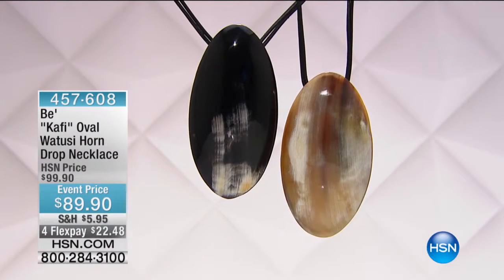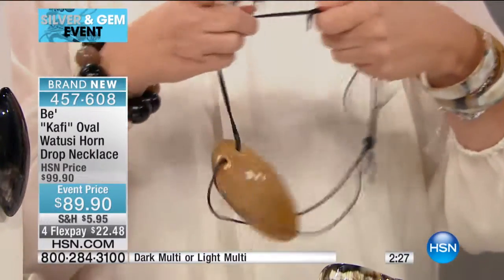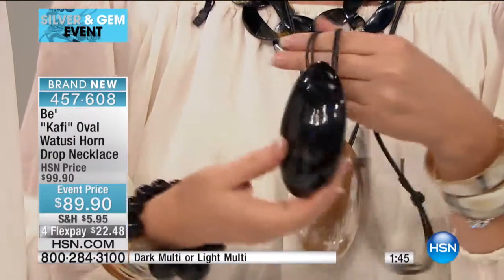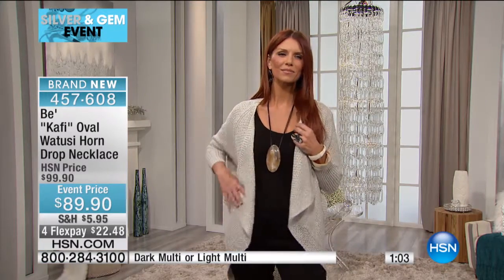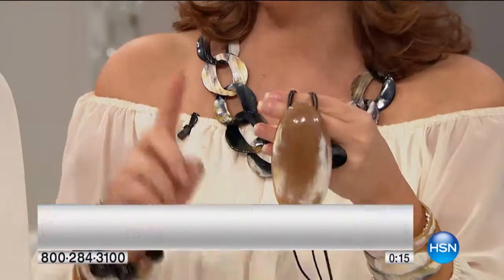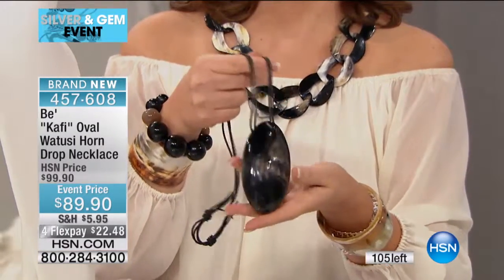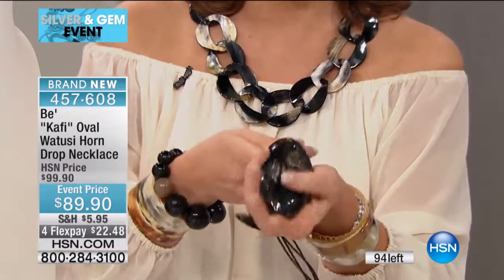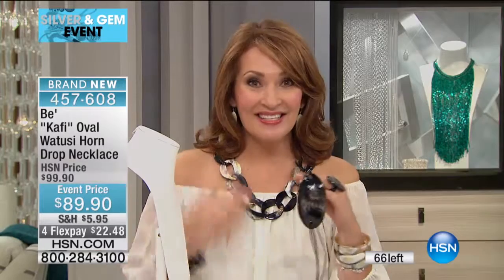B "Kafi" Oval Watusi Horn Drop 28" Leather Cord Necklace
B "Kafi" Oval Watusi Horn Drop Leather Cord Necklace
Complement your bohochic style with this natural horn and leather necklace. It features an elongated oval drop fashioned from African Watusi...